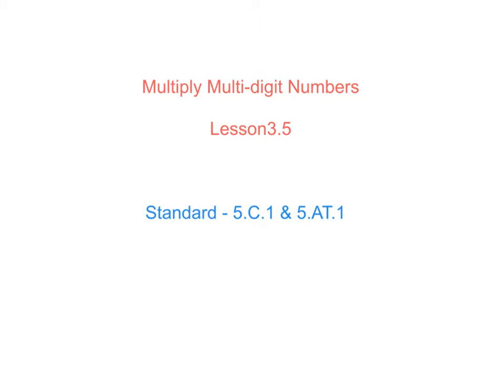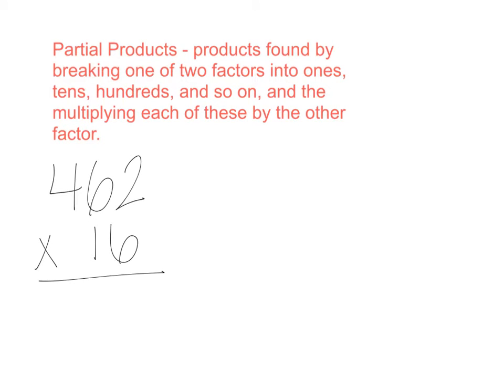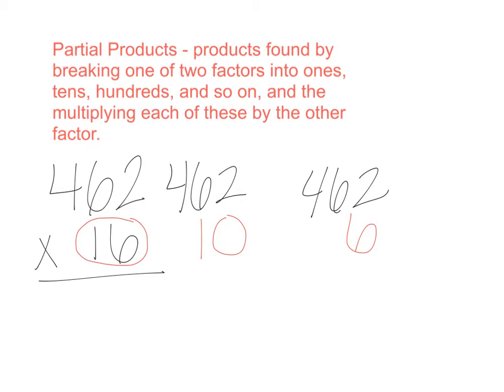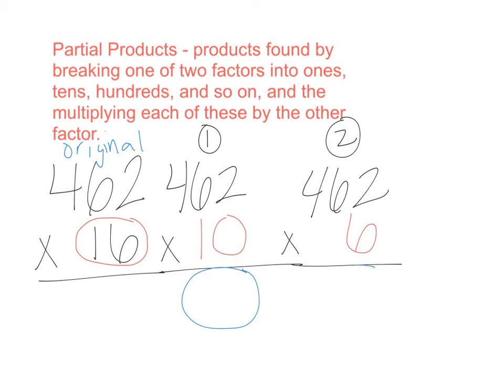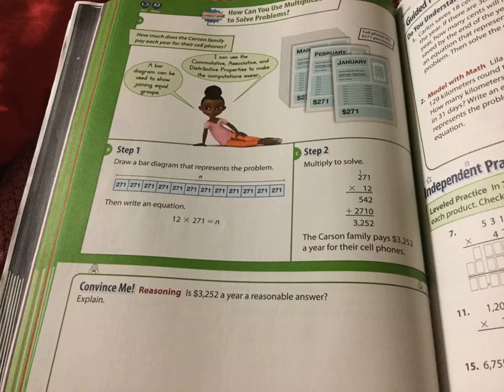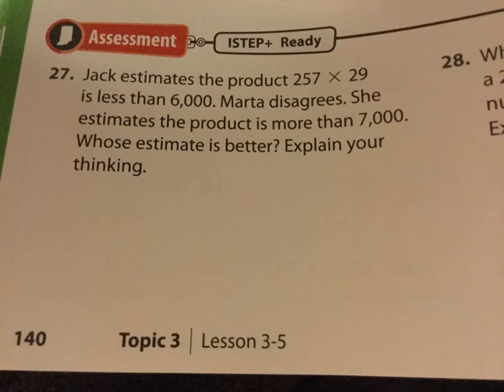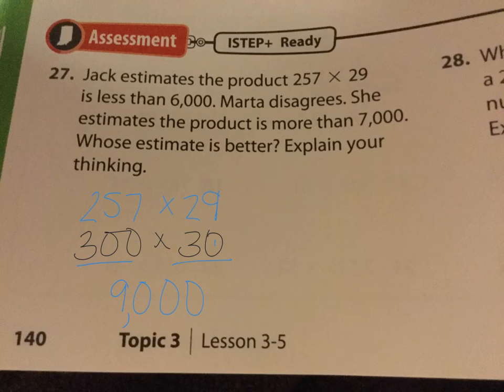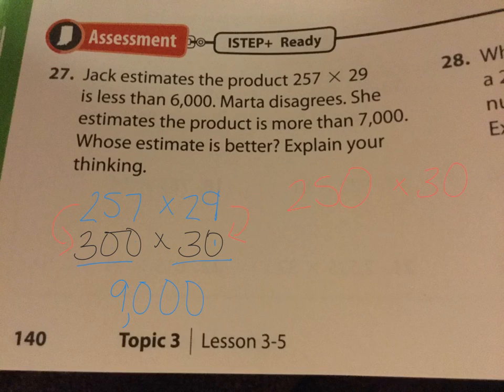3.5 - Multiply multi digit